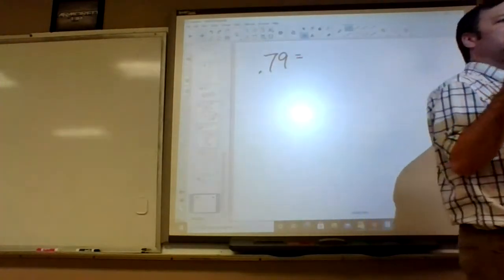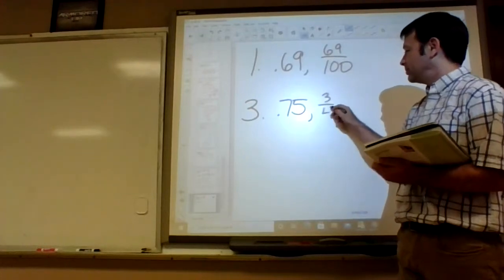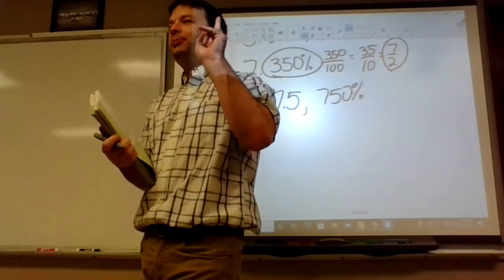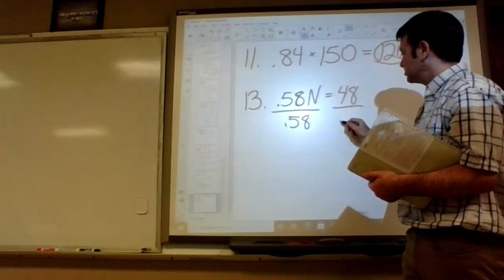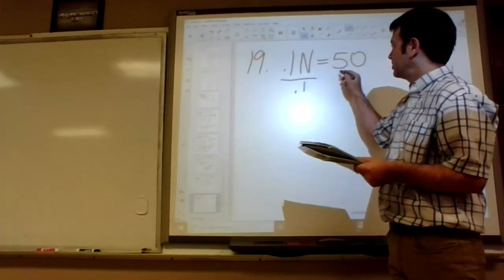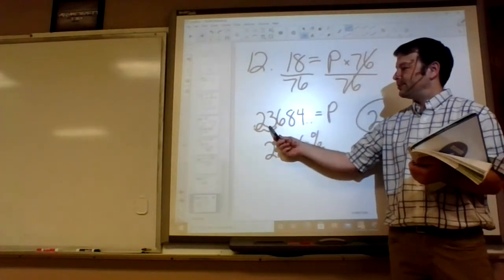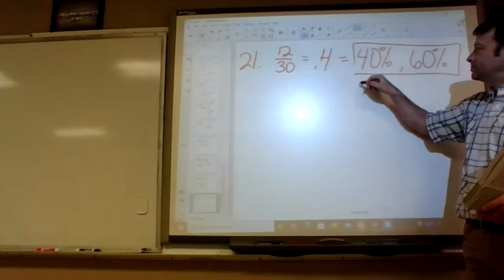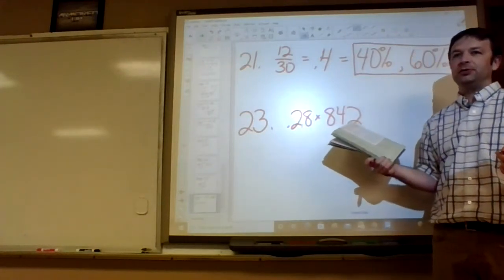Algebra I pg 114 #1-24